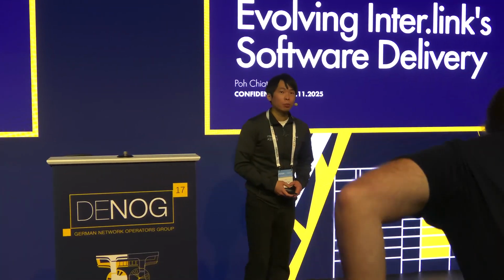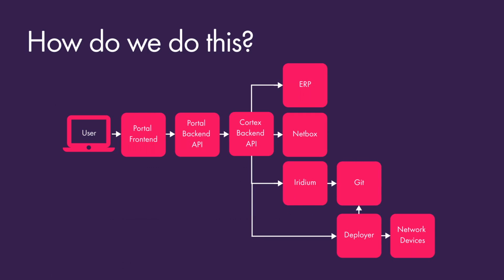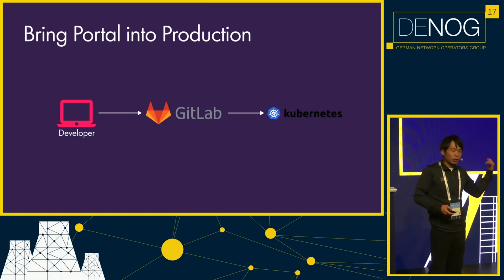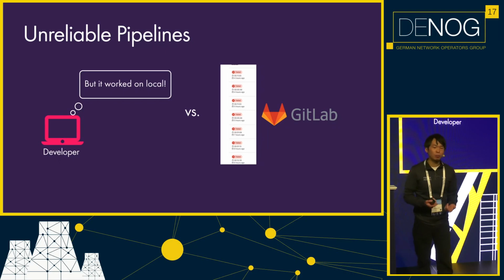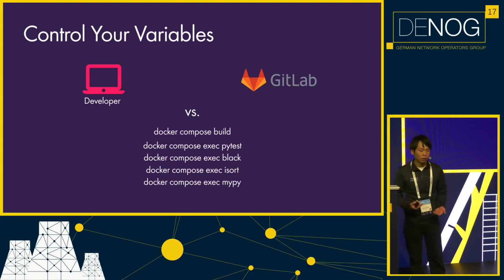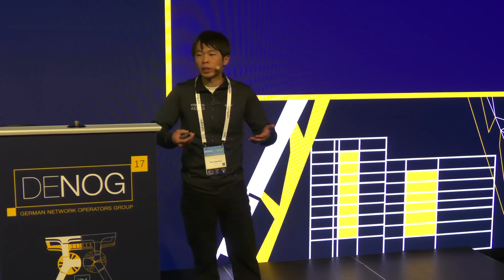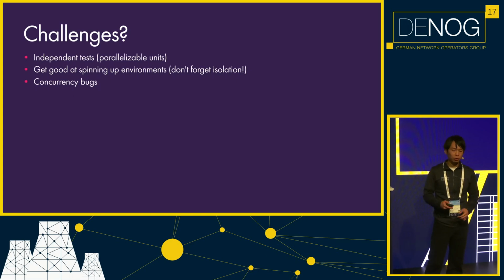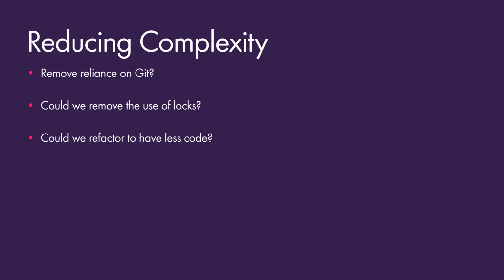DENOG17 - Evolving Inter.link's Software Delivery: Lessons in Fast, Consistent, and Safe Deployments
Automation is at the heart of Inter.link's operations. Our team manages complex software that automates the entire customer journey, from correctly accepting orders for services such as IP Transit or DDoS and translating them into precise network configurations, to setting up billing and robust monitoring. This automation is critical, allowing us to rapidly develop and deploy new features while maintaining operational excellence.

Achieving this level of automation required investment in our software environment and tooling. Over time, we have significantly evolved our tooling, emphasizing easy and consistent environment setups, and we have implemented robust CI/CD pipelines that ensure changes are delivered to our customers safely, consistently, and quickly.

In this talk, we will provide a behind-the-scenes look at Inter.link's software stack. We will then explore challenges we faced that impeded quick, consistent and safe deployments, and how they informed and evolved our software environment. We will show the solutions we adopted, and how they became principles that provide guidance for the team. We will also finish off with a glimpse into some of our future initiatives.

Poh